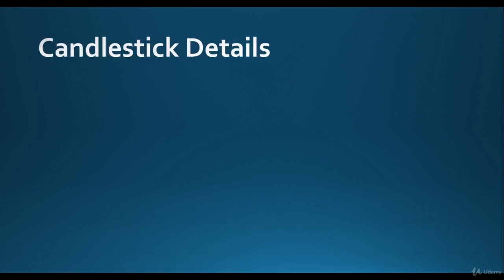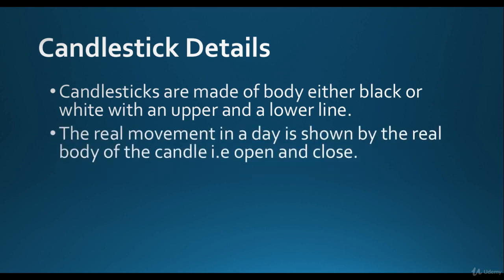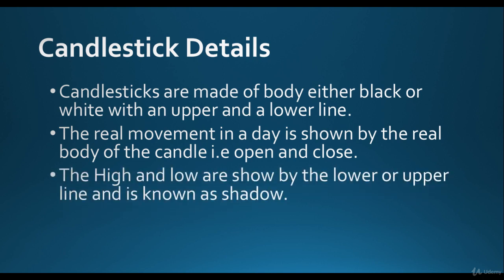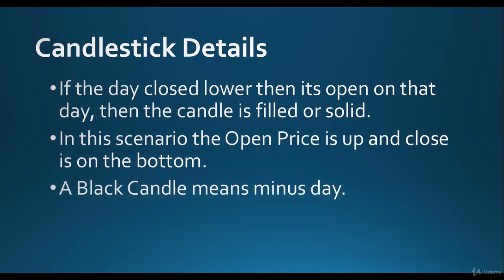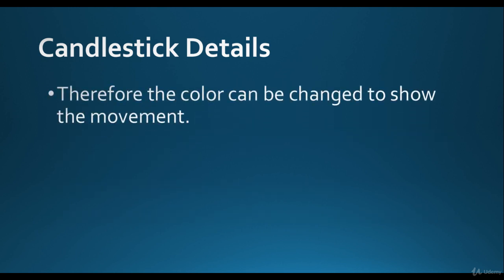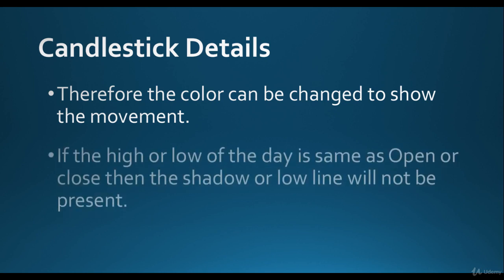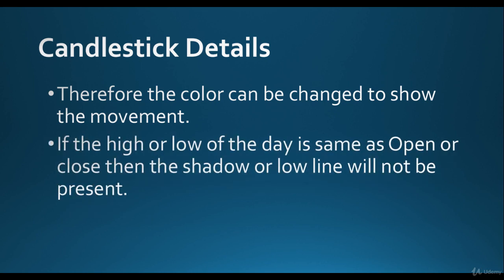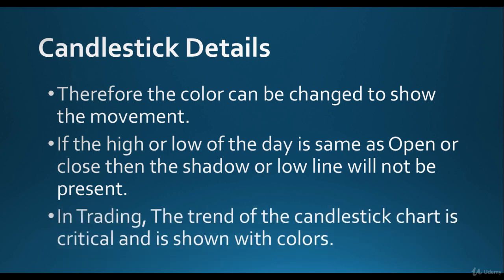03 Candlestick Details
By the end of this course, you will understand the History of Money and understand the Structure of the FOREX Market. You will know all FOREX terminology like Bid, Ask, Spread, Pips, Points, Lots, Short Selling, Leverage and Much More!
You will know how to analyze the Currency you are trading by learning Technical Analysis and Fundamental Analysis. You will learn how to use the Economic Calendar to avoid or play fundamental events that can impact wildly Currency prices.